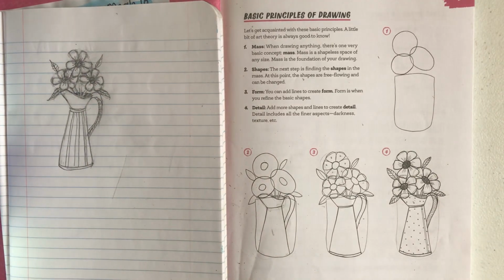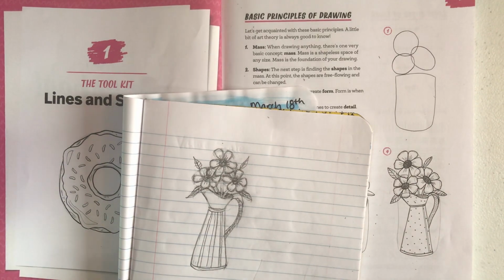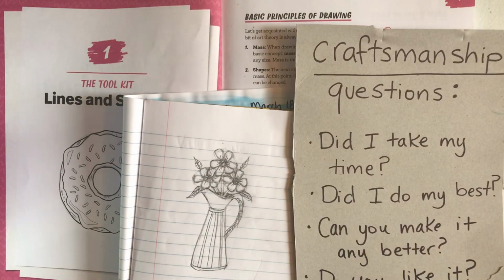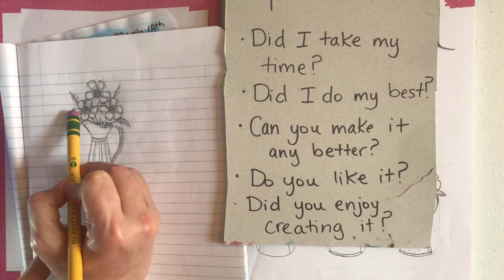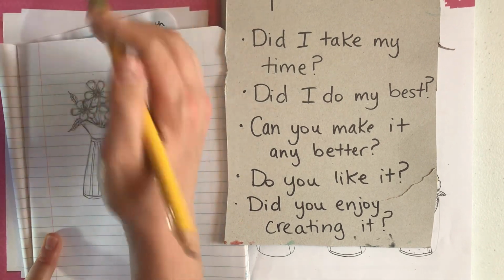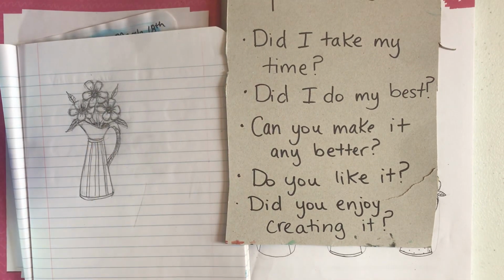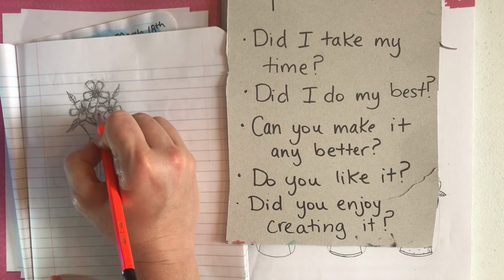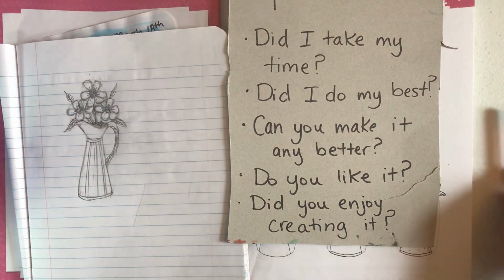How to Draw a Vase - Basic Principles of Drawing for Kids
"How to Draw - Easy Techniques and Step-By-Step drawings for Kids" by Aaria Baid
In this video I will show you how to read and interpret a how-to-draw book. This video is for kids in elementary school ages 9-12.

I teach elementary school art in Denver, CO. During quarantine all of the public libraries are closed and student access to art books are limited if not non-existent. Most of my younger students in grades first, second, third, fourth, and fifth grade will also have assignments in their Google Classrooms. These videos are to supplement the art integration during COVID-19 and provide easy at-home projects that children can do with any writing utensil.

Somos Wyatt :)